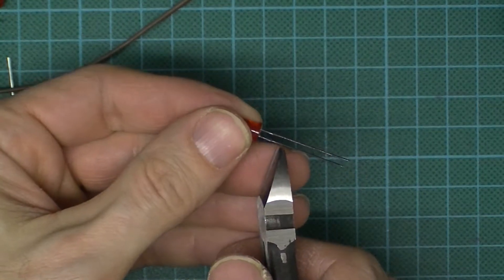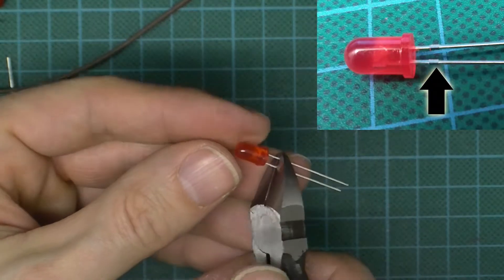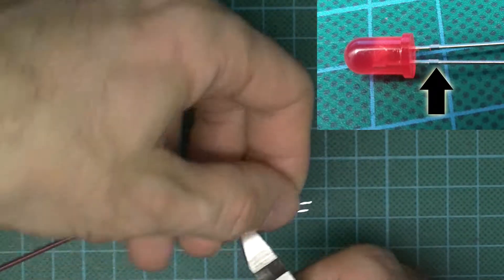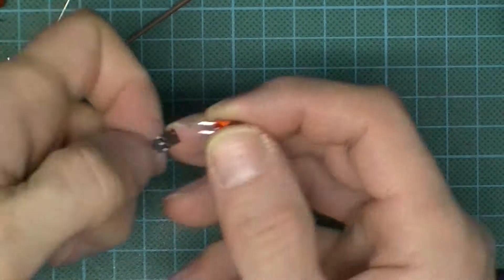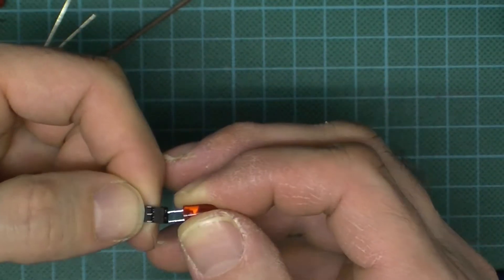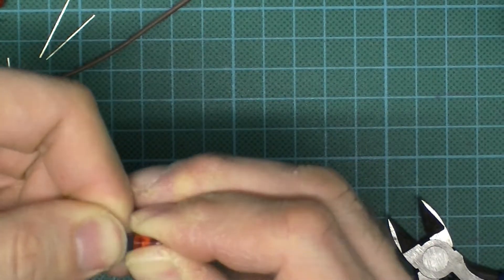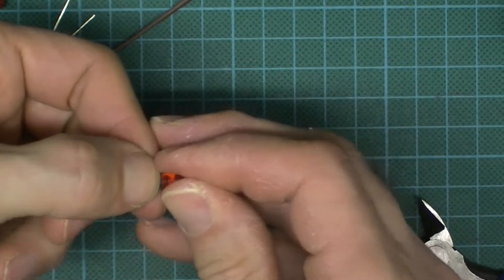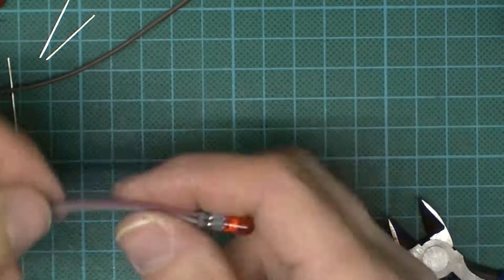How to join LEDs to jumper wires (no soldering)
This is one of the quickest ways to join LEDs and jumper wires for use in student projects. No soldering required! If you are running out of time to complete your project and have several off-board LEDs then this could be for you.